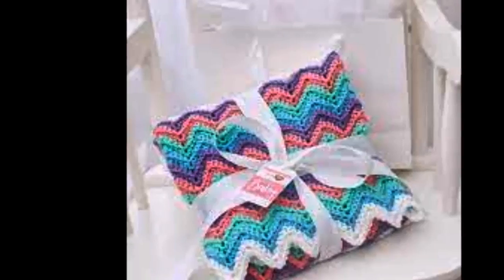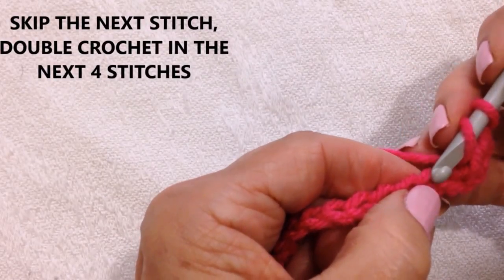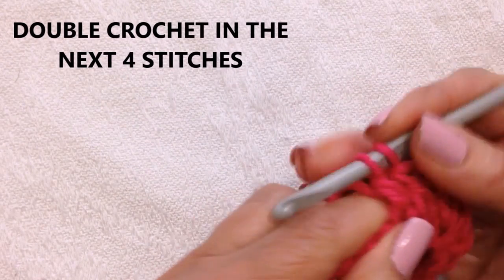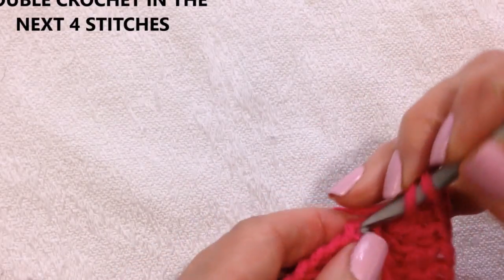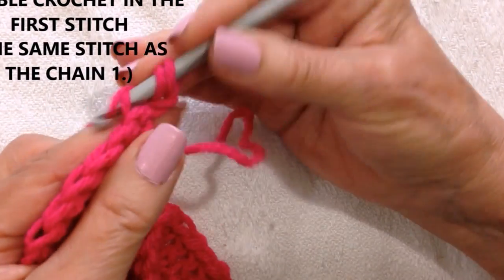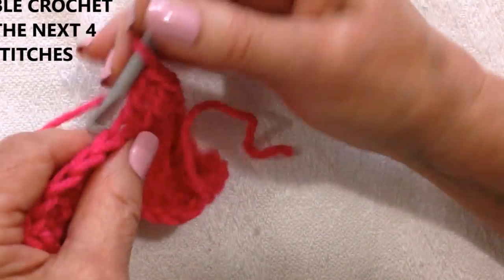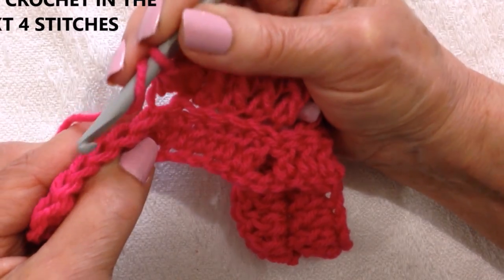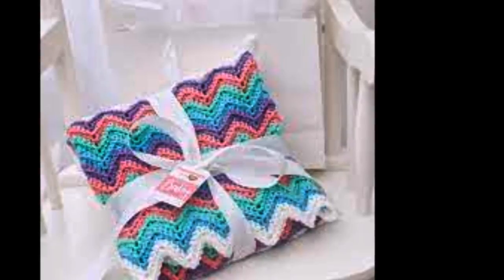RIPPLING RAINBOW BLANKET FREE CROCHET PATTERN, baby blanket, afghan, or throw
RIPPLING RAINBOW BLANKET FREE CROCHET PATTERN, baby blanket, afghan, or throw. Crochet this easy one row repeat pattern for a chevron, wave stitch, colorful baby blanket or afghan.  Use up your scraps for the borders!  Easy mindless crochet.

9 PIECE CROCHET HOOK SET: ($3.99) 3 mm to 12 mm crochet hook
31 ORNAMENTS TO CROCHET 4M